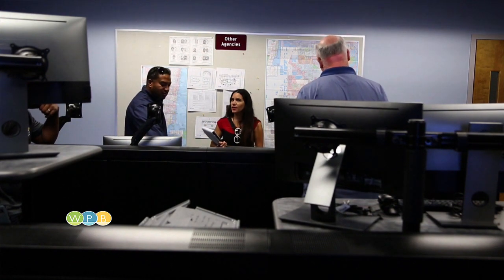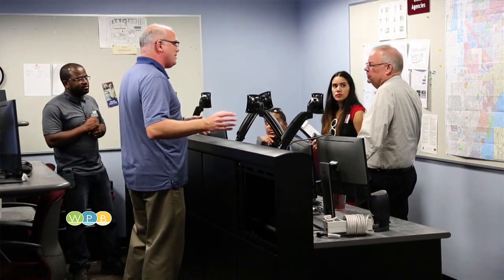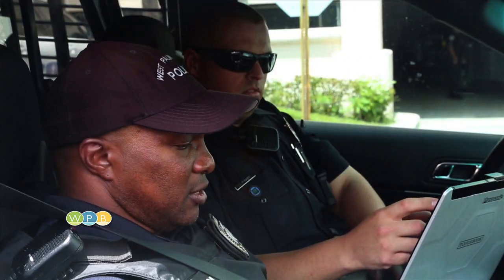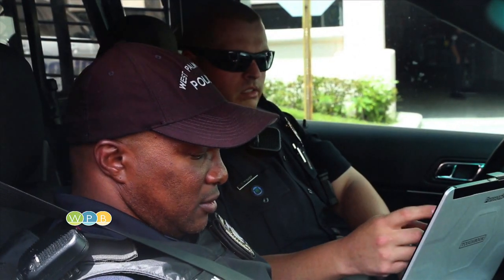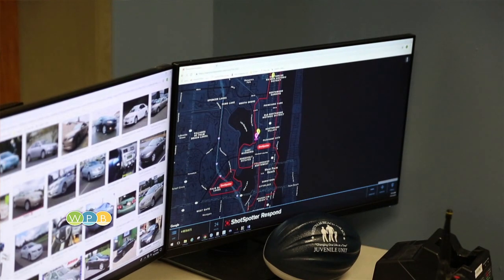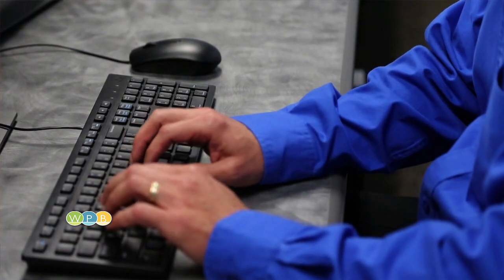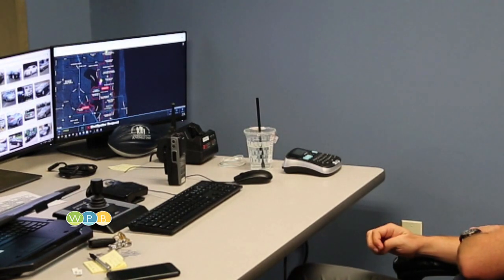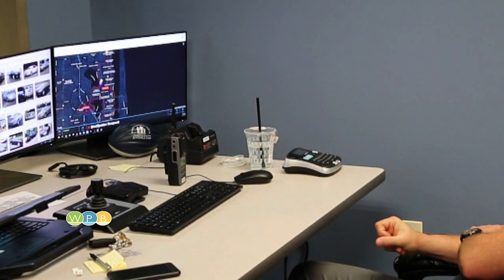'Real Time Crime Center' Helps WPB PD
West Palm Beach Police are now using the cutting-edge 'Real Time Crime Center', which employs technology to trace the location of gunfire and solve crimes.